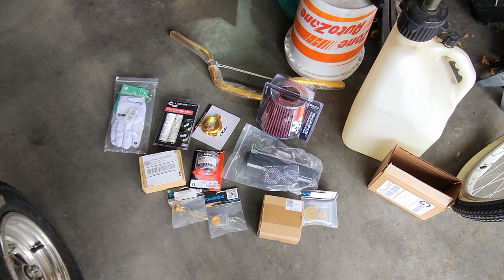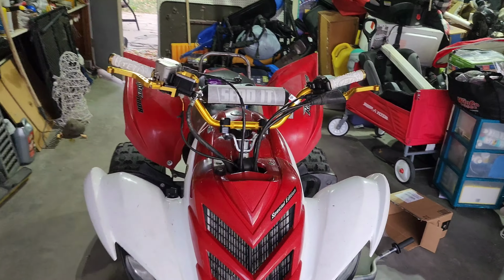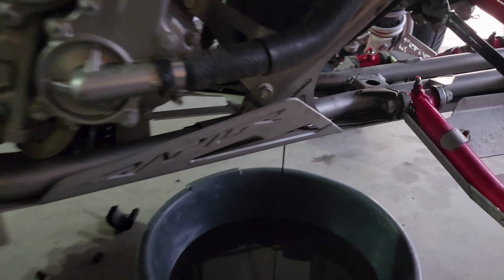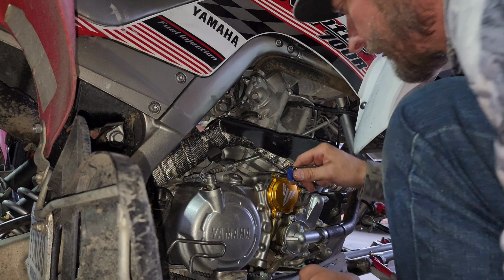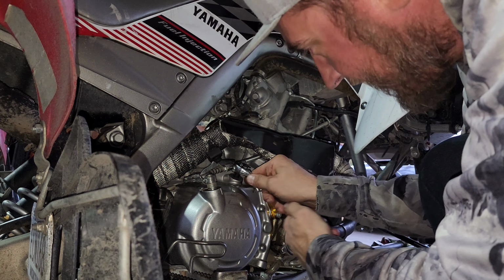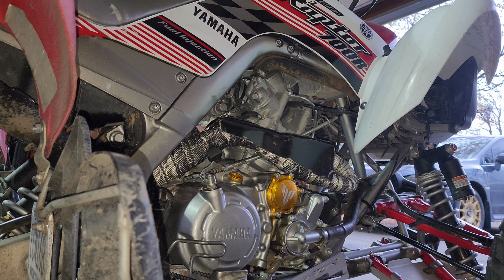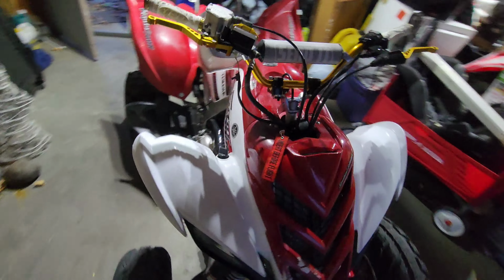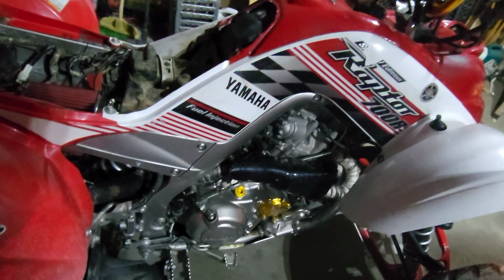2008 Raptor 700r Parts